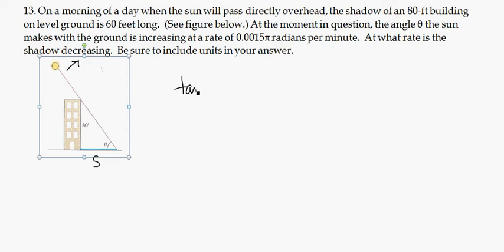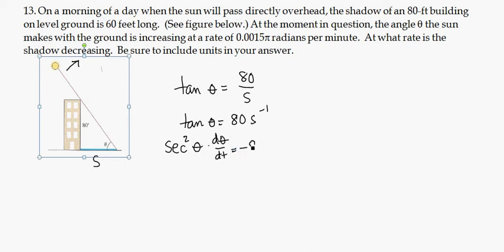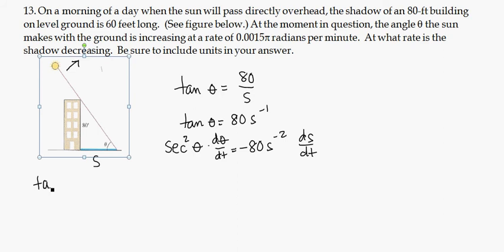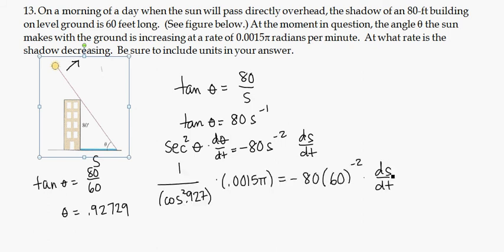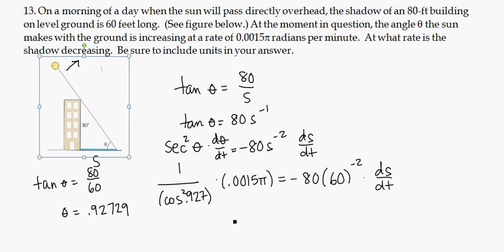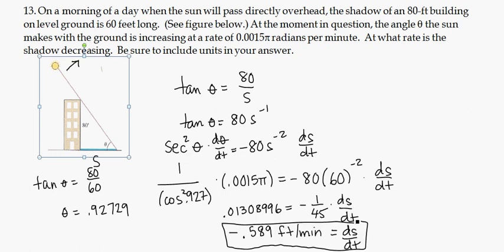Related13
Related Rates problem involving trigonometry